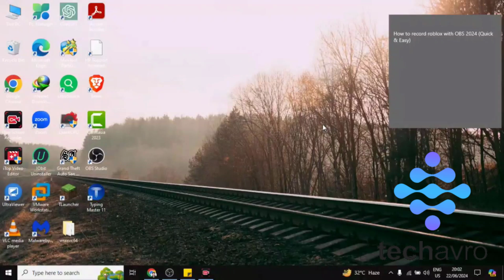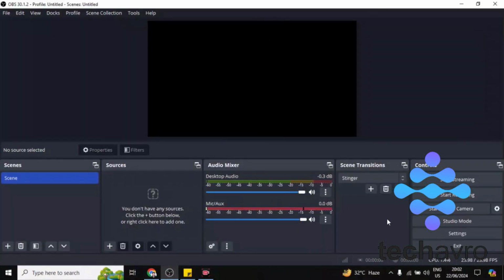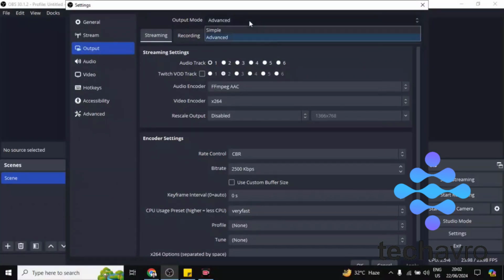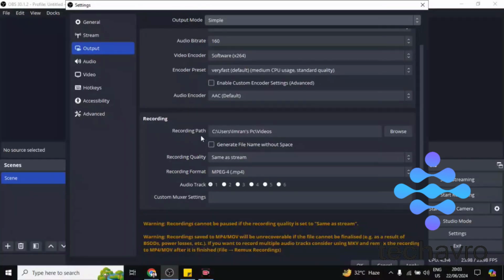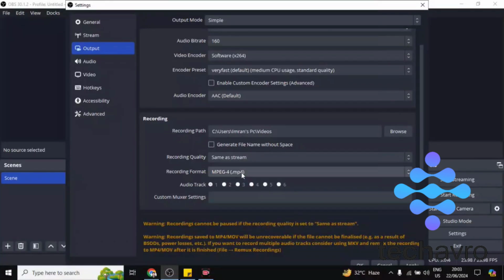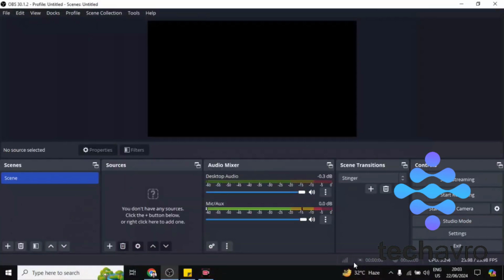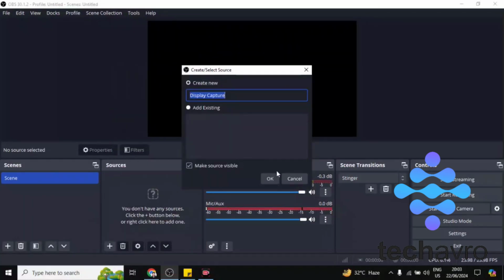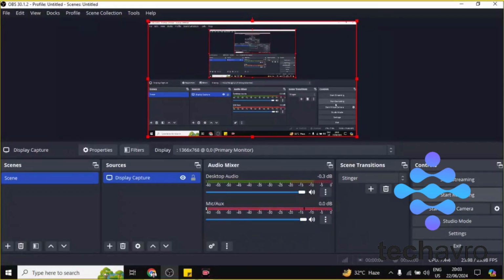How to record roblox with OBS 2025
Learn how to record Roblox gameplay with OBS in 2024! This step-by-step guide will walk you through the process of setting up OBS Studio, optimizing your settings, and capturing high-quality Roblox videos. Perfect for beginners and experienced users alike.